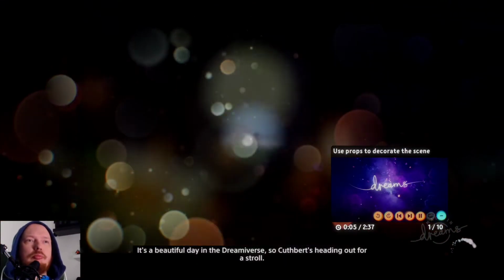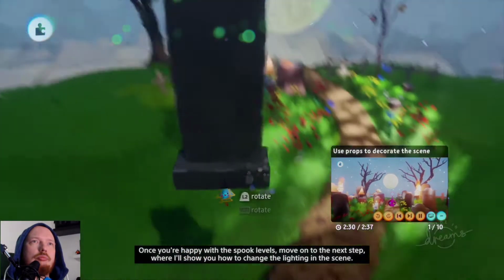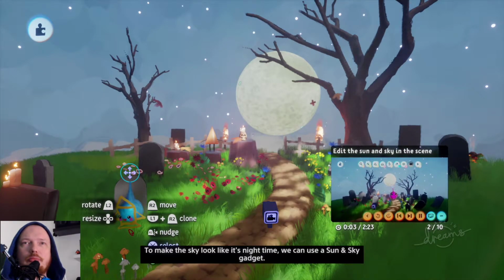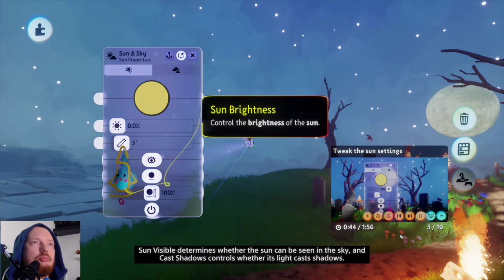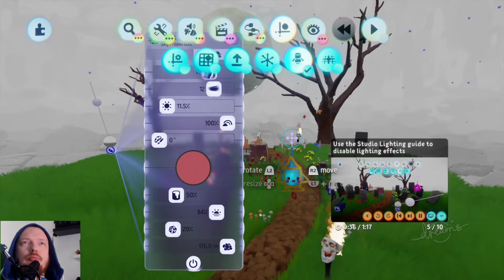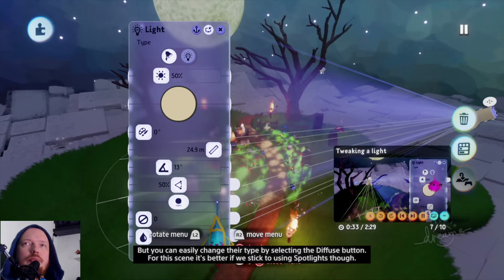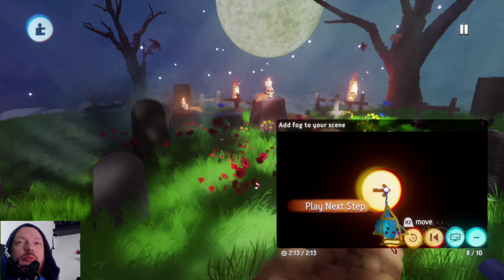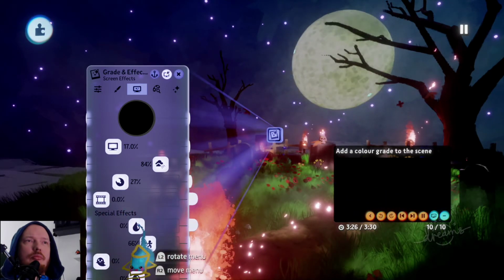Lighting & Atmosphere / Dreams PS4 / doing tutorials / dreams workshop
Doing Dreams Workshop tutorials.

You can also check here for more content:
Dreams: AMDsyc
SMM2: AMDsyc
Latesl levels:   0G3-7VC-MXG    CMW-RS4-8MF